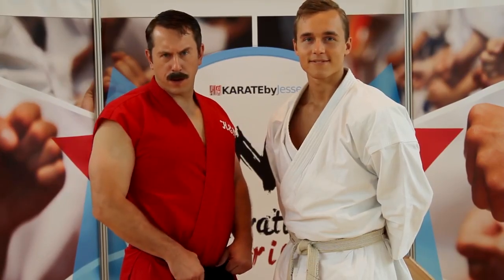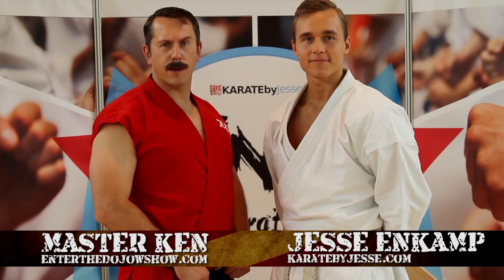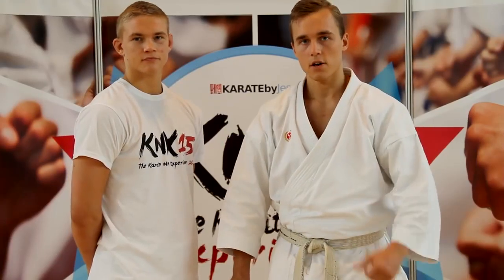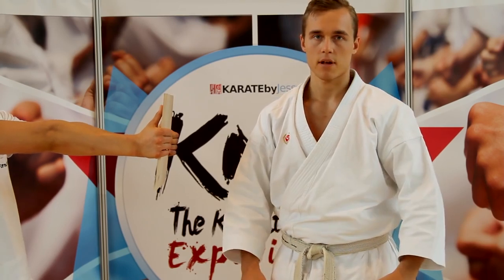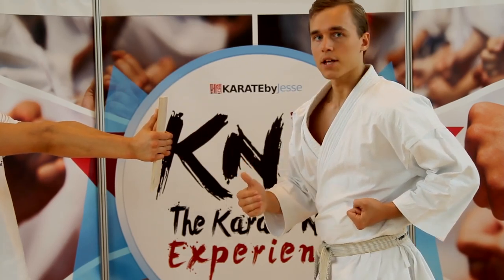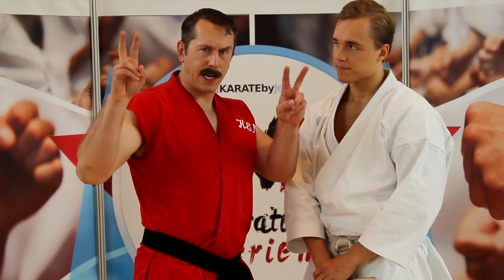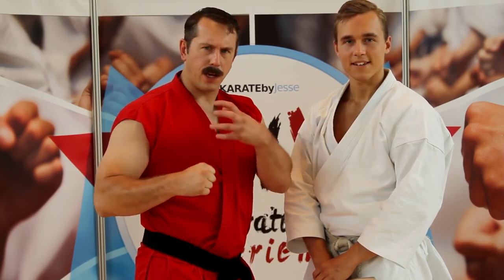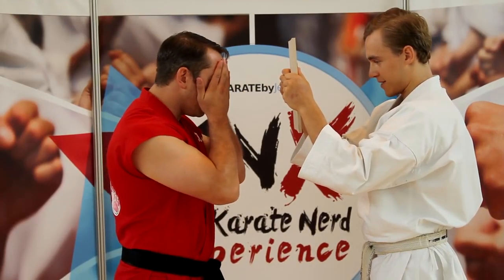MASTER KEN vs. JESSE ENKAMP | How to Break a Board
Watch Jesse Enkamp (The Karate Nerd) and Master Ken (Ameri-Do-Te / Enter The Dojo) demonstrate how to break a board in traditional Karate. @EnterTheDojoShow